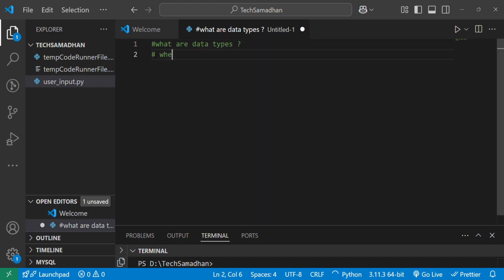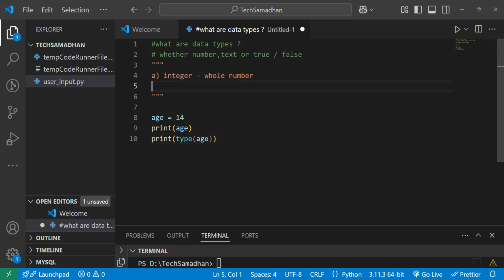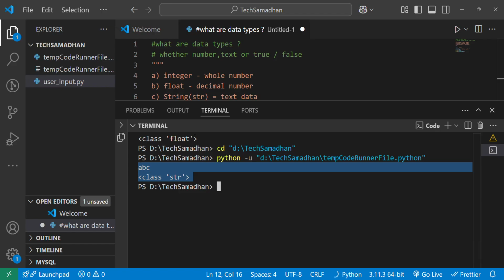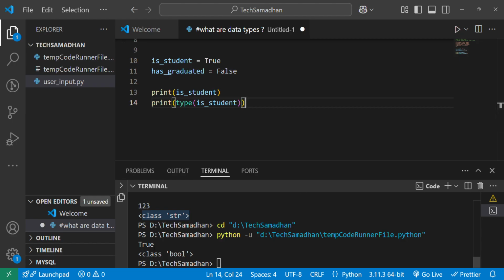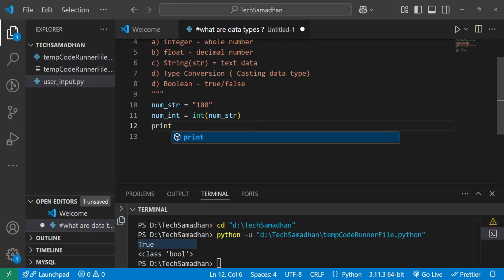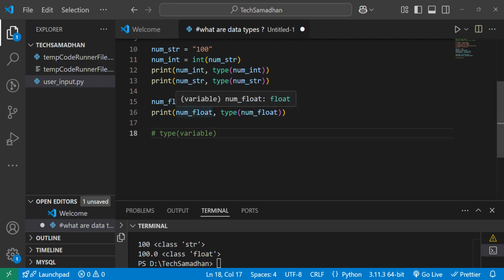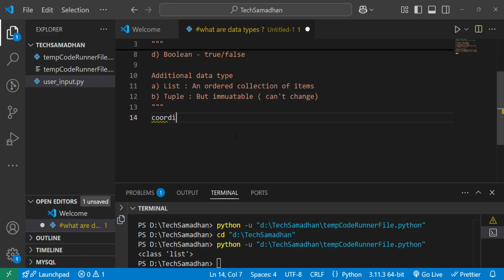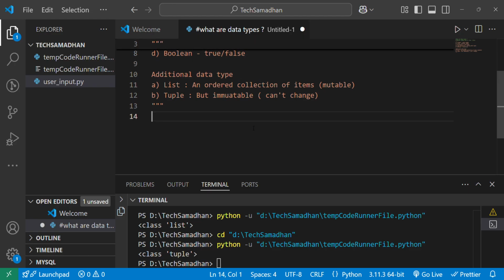Master Data Types in Python | Essential Guide for Beginners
Hey everyone! Welcome back to TechSamadhan. In the last video, we talked about variables, and today we're diving deeper into data types in Python. Data types define what kind of data we’re working with—like numbers, text, or even true/false values. Understanding data types is super important because it helps Python know how to process and store information."